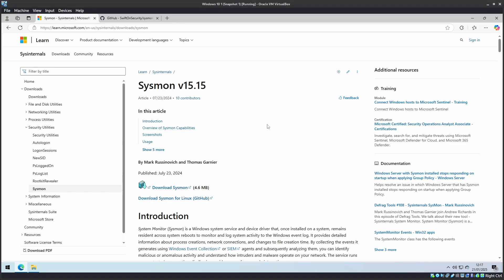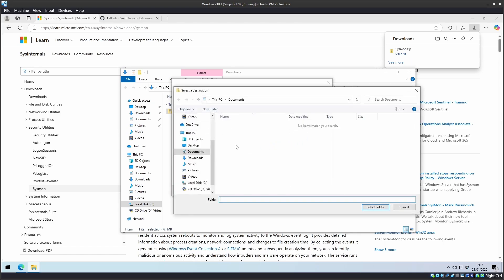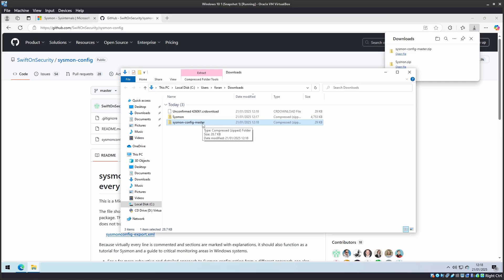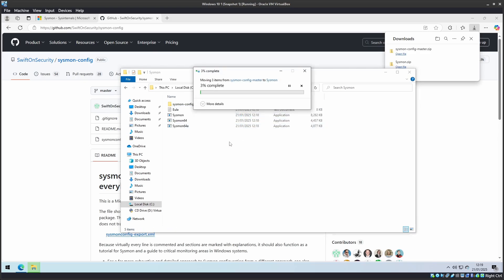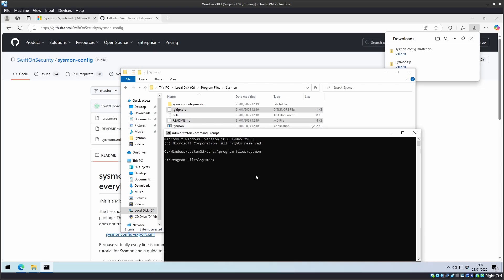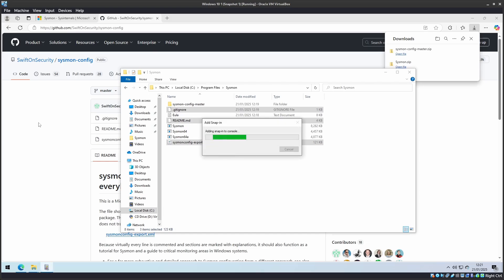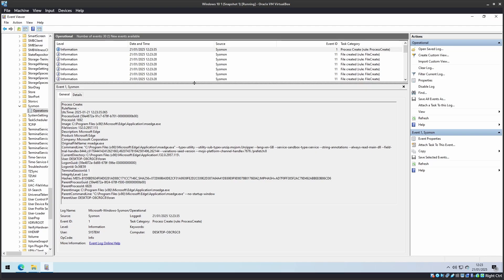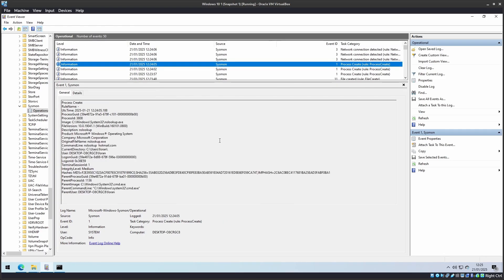Download and Install Sysmon on Windows VM